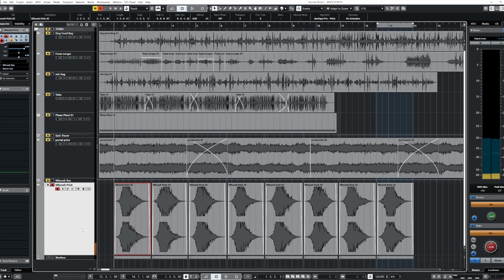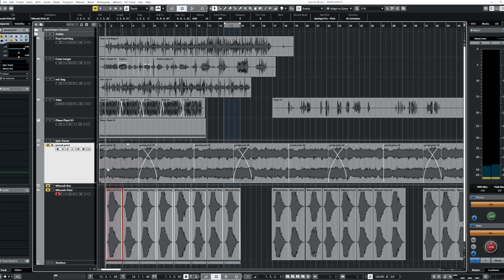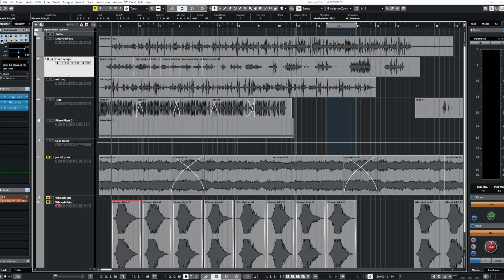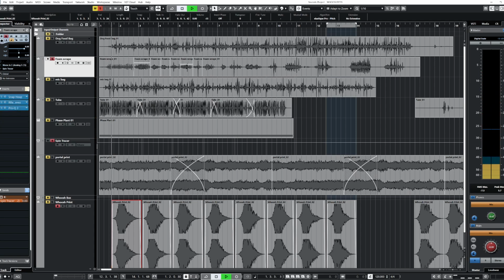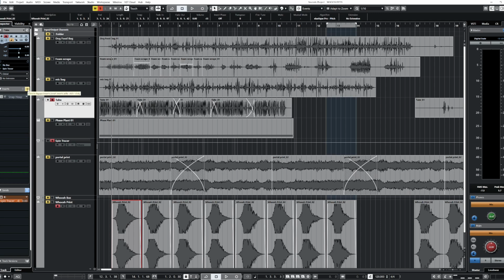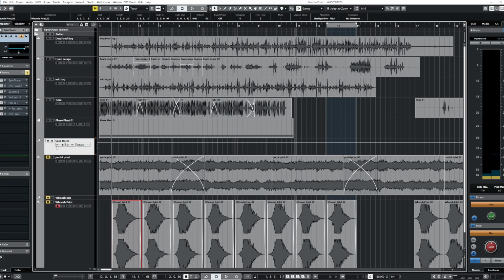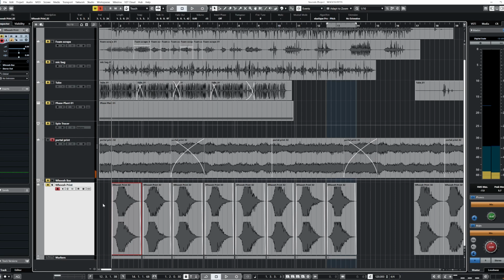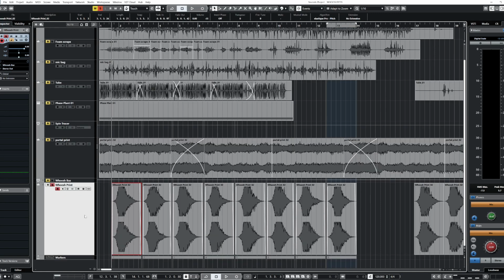Sound design workflow for custom SFX and toolkits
In this video I wanted to highlight a sound design workflow for creating construction kits in addition to your design elements to round out your library for person use or to sell.

I started with recorded layers, processed them, combined them, and processed them again. The result is having raw whooshbed layers, processed layers, designed layers, and finally some interesting and unique cinematic whooshes.

A big thanks to @TonsturmChannel  for the creative audio tools.

Let me know if you have any questions on the specifics of the video. I was very tired when making this so hopefully I didn't ramble too much. 😅